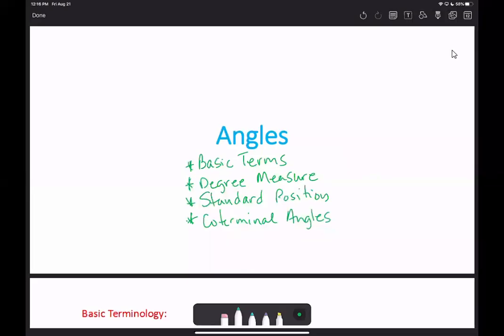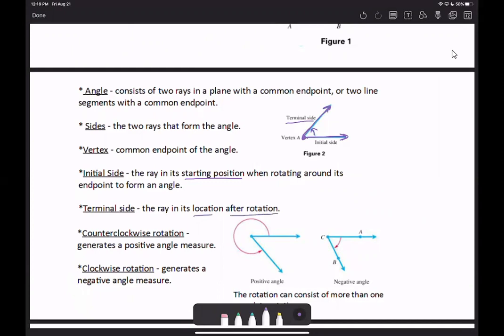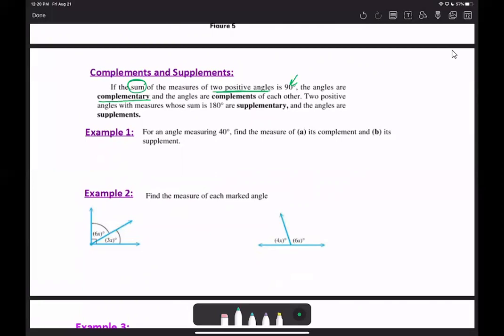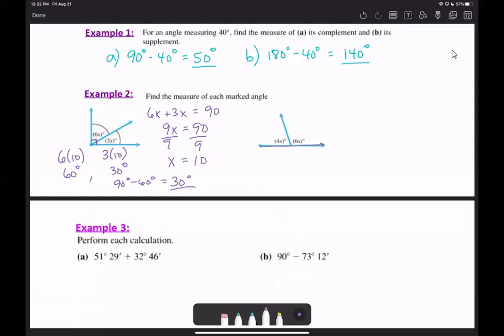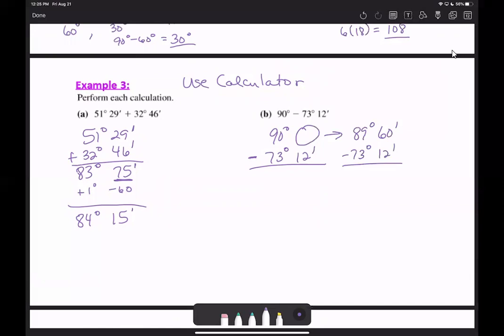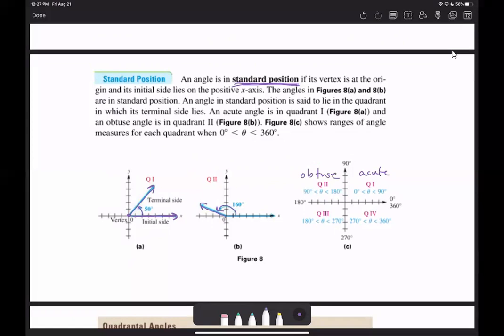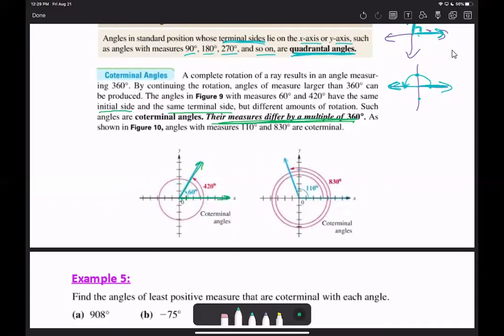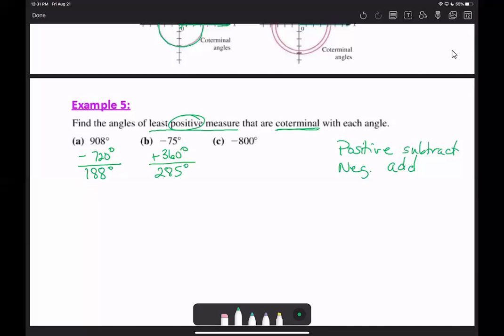Angles: Basic Terms, Degree Measure, Standard Position and Coterminal